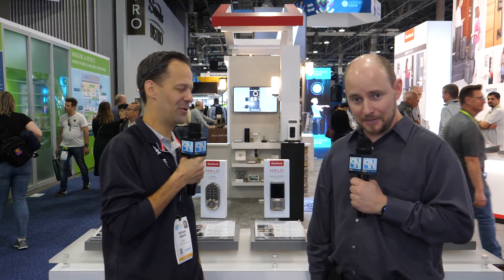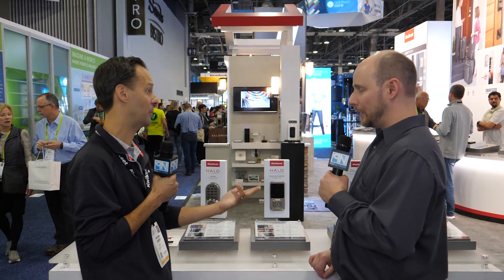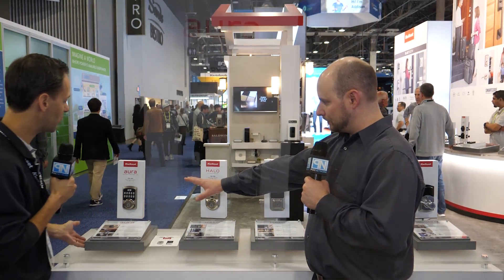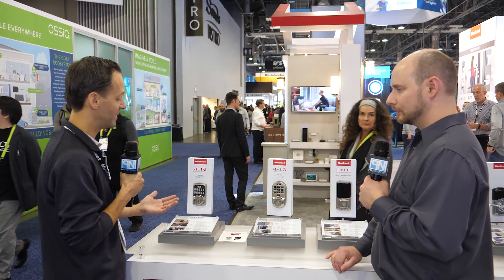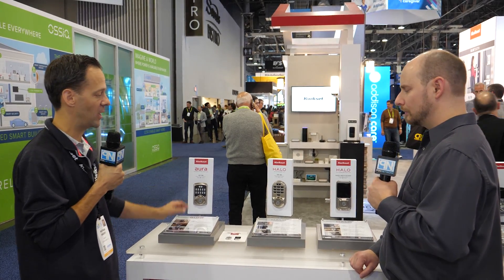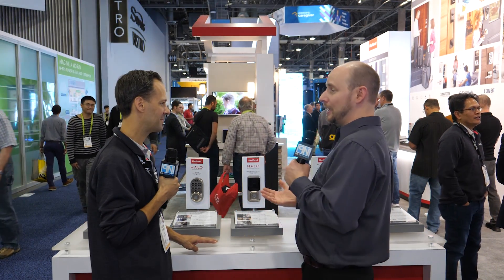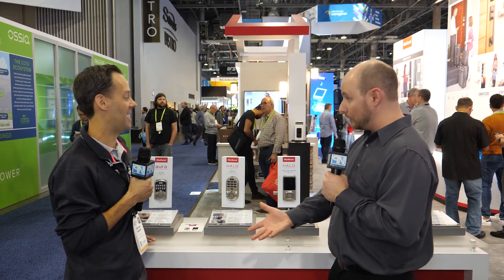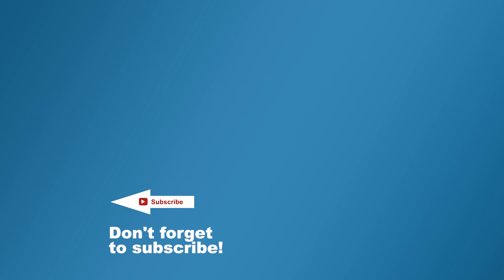Kwikset - New Halo & Aura Smart Locks - Interview - CES 2019 - Poc Network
We took some time out with Kwikset at CES 2019 to talk about their latest Halo and Auro smart locks coming this year.